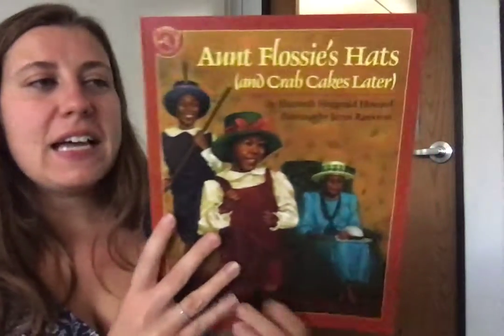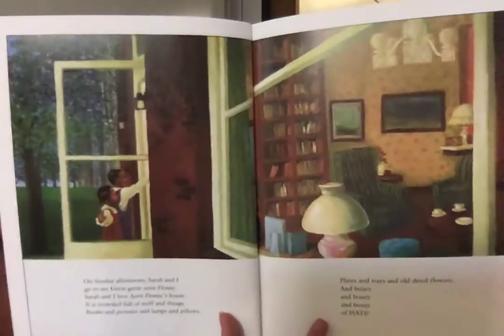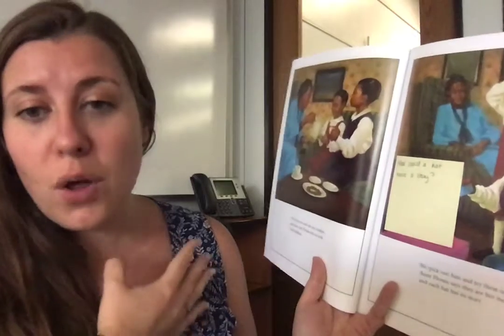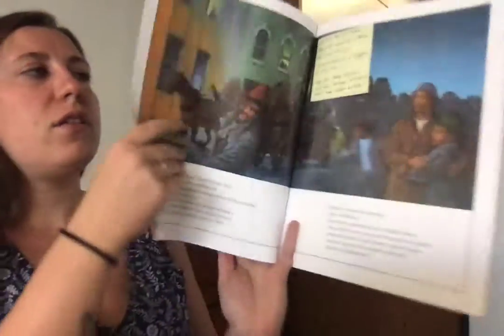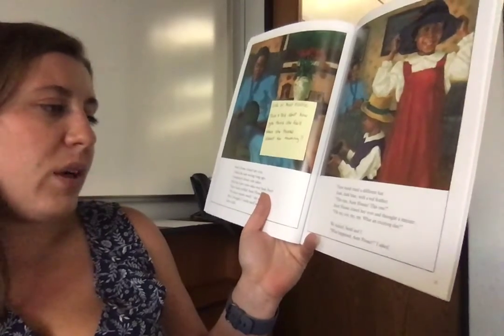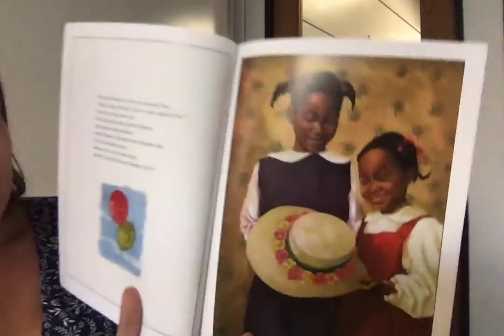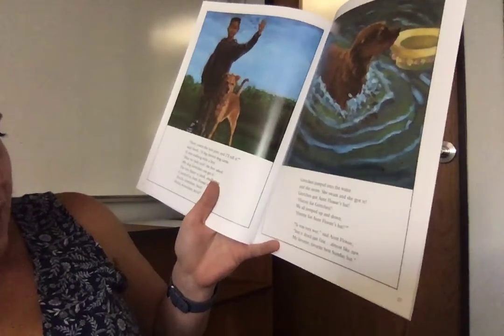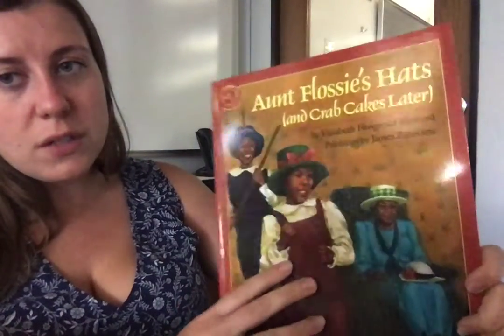Aunt Flossie's Hats